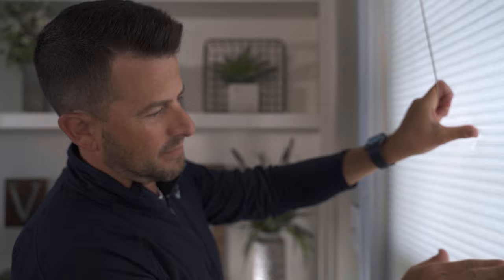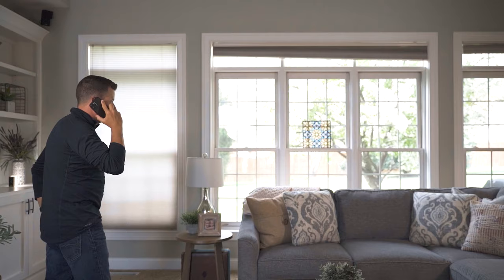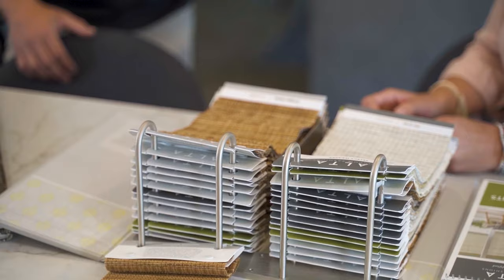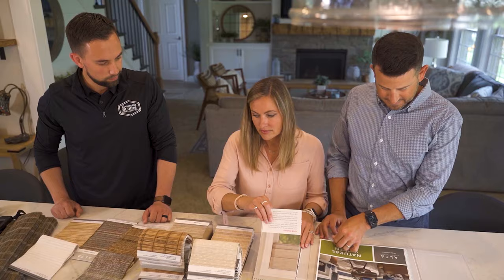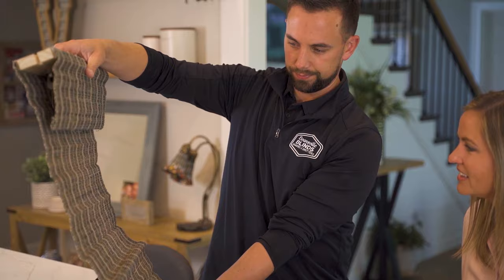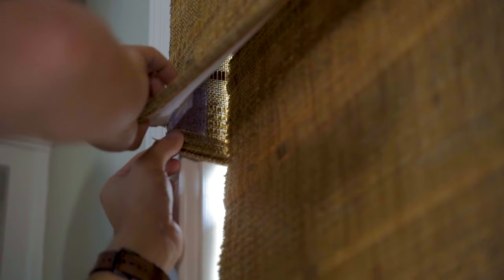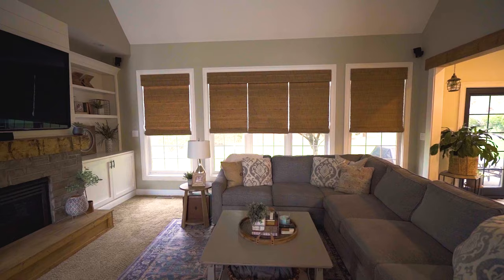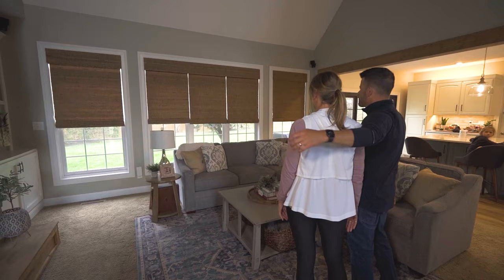Evansville Blinds Shades & Shutters Process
Do your window treatments seem out of date, or maybe you are building a new home?
EVANSVILLE BLINDS has a simple process that can help you find the perfect solution.
Simply call or go online to request a Free In-Home Consultation, and we will come to your home
with our entire selection!
During the consultation we will discuss your wants and needs, and help you narrow down the
best window treatment option that fits YOUR home. Once you make your decision, we will
measure and give you a quote that fits your budget.
A few weeks later we will return to install your custom-made window treatments.
Request YOUR Free In-Home Consultation today!